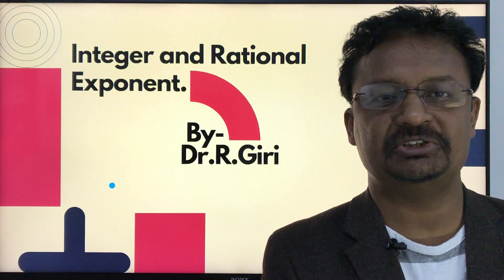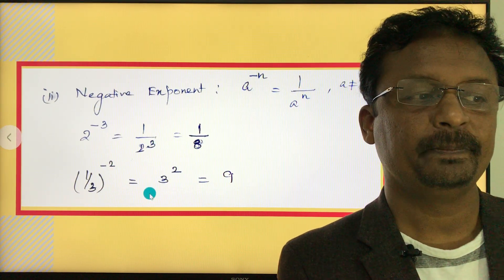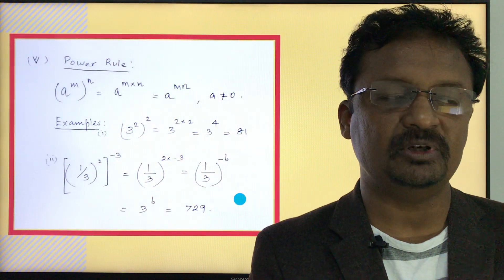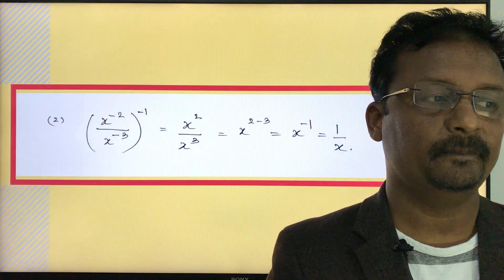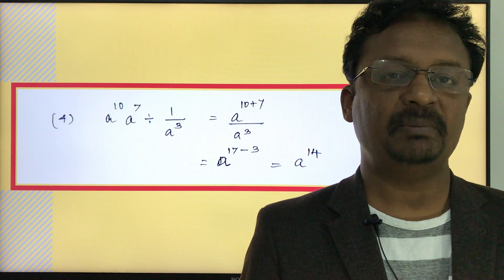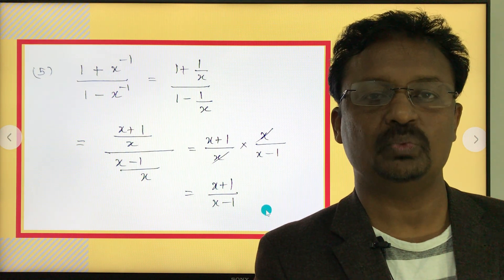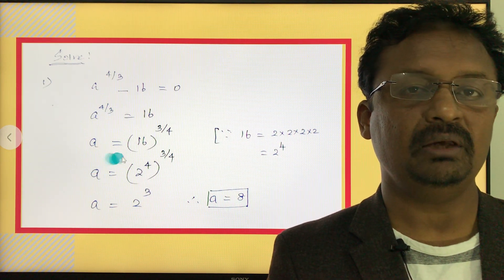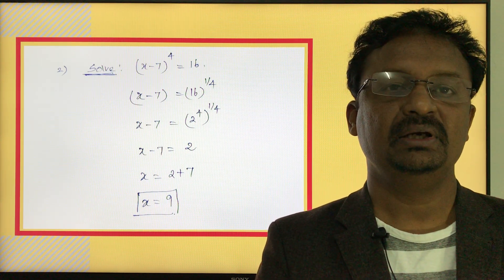Integer and Rational Exponents - Dr. R. Giri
Integer and Rational Exponents | Mathematics Lesson | Basic Mathematics | Queen of Sciences | Dr. R. Giri | Education and Entertainments | E & E